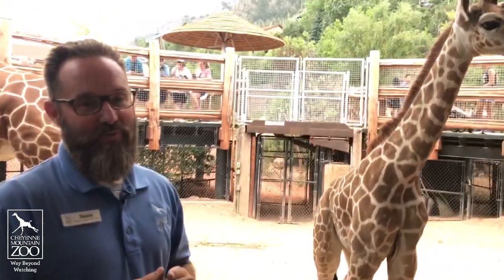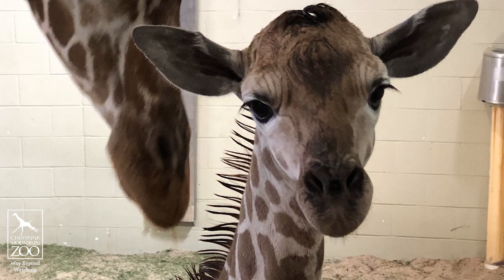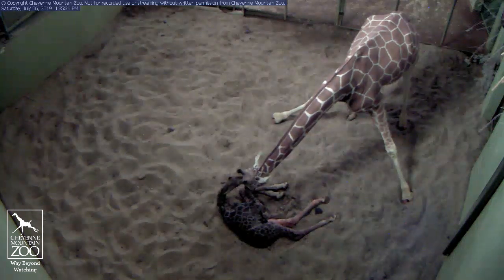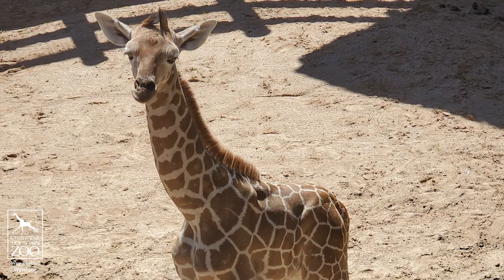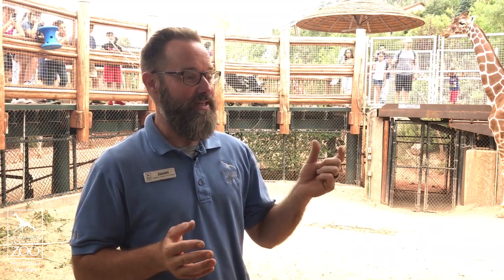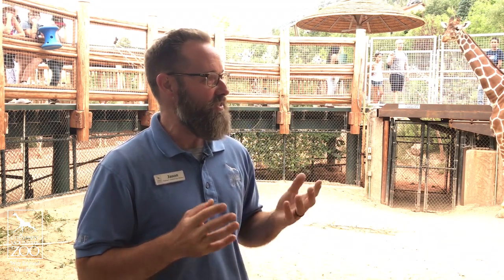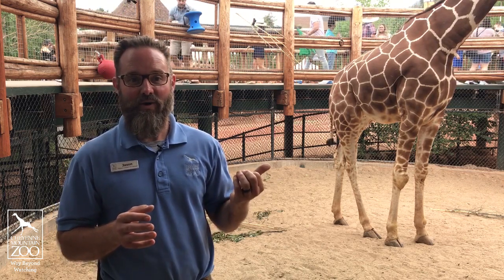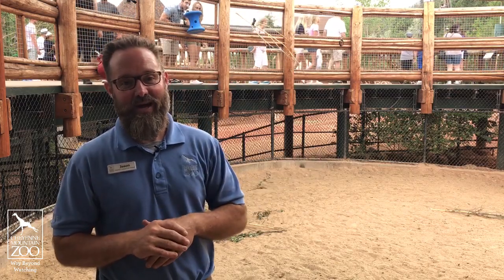CMZoo Baby Giraffe Calf 2019: The First Month